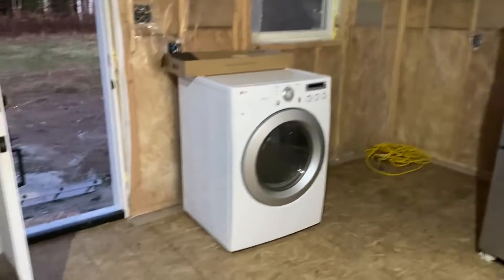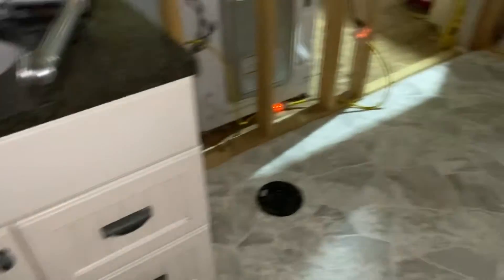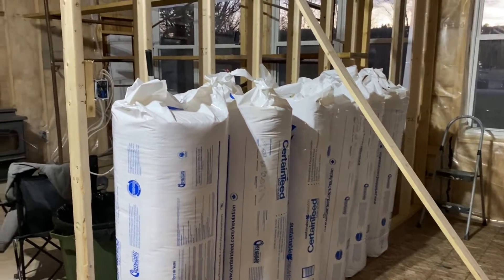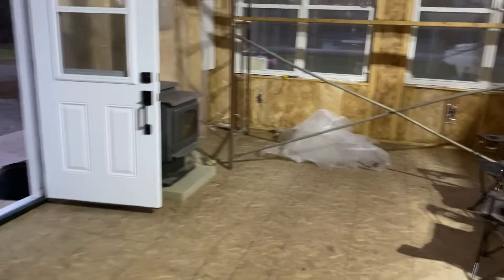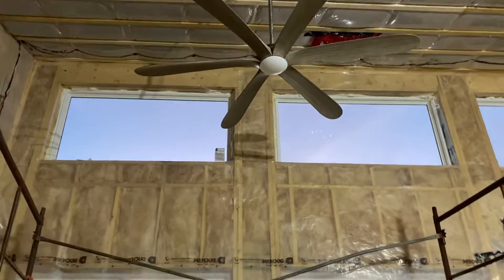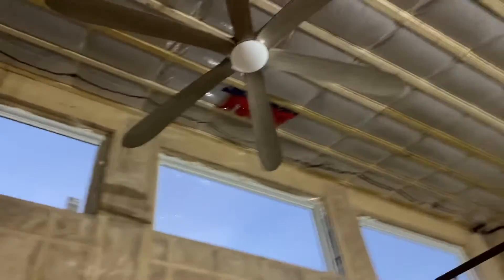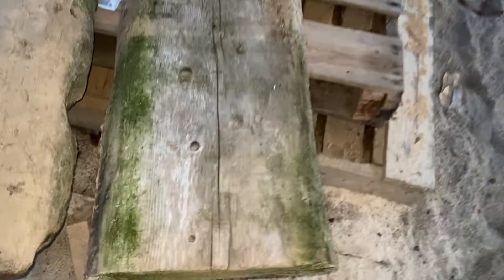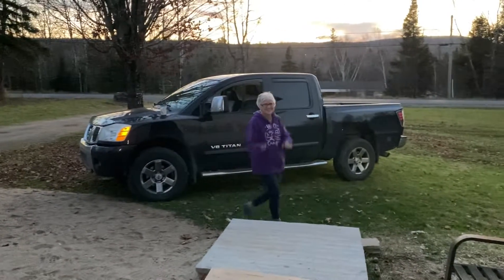October 30, 2022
Cast iron tub